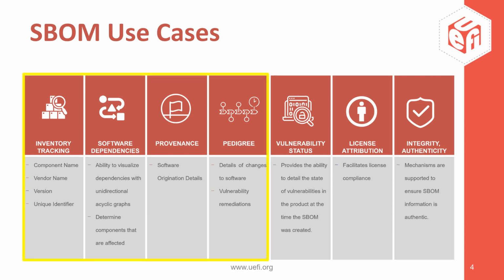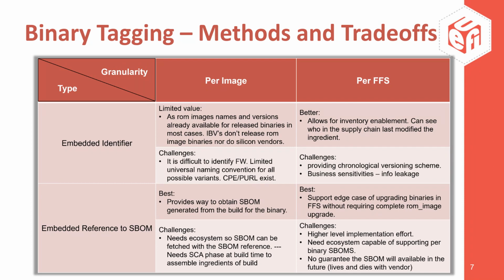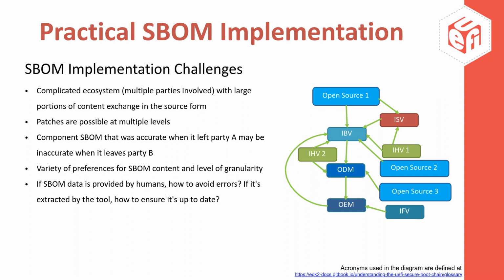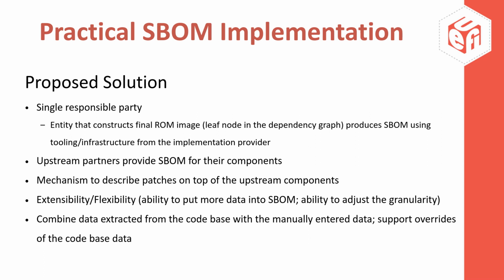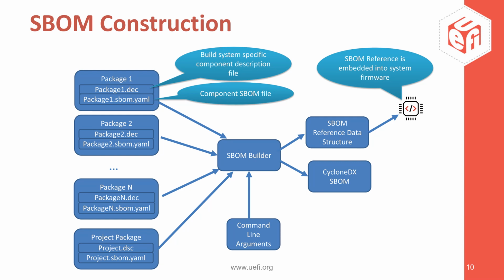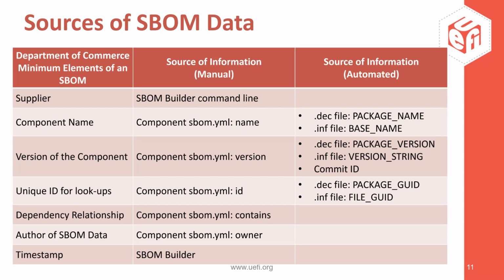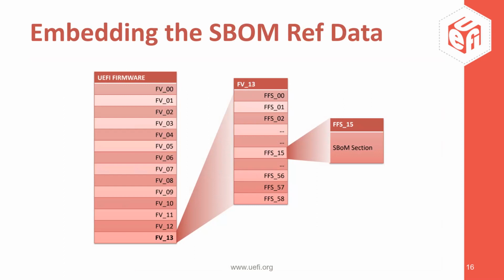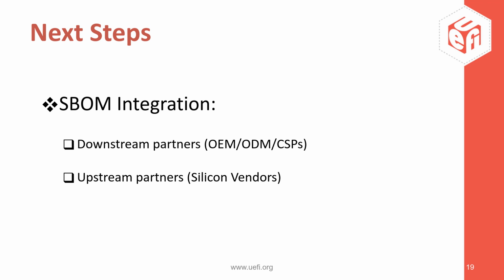UEFI Support for Software Bill of Materials (SBOM)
Traditionally, capturing a Software Bill of Materials (SBOM) for UEFI firmware has been seen as challenging. Some technical challenges include immutable blobs in the image (e.g., Intel FSP and CPU microcode). Other roadblocks are due to a process where IHVs contribute binary DXE objects to the ODM. Finally, some challenges are due to commercial issues where code might be licensed from the IBV but modified by the ODM.

This talk will focus on the following topics:

- How to include accurate SBOM metadata that is compliant with NTIA’s The Minimum Elements for a Software Bill of Materials (SBOM) guidelines in a UEFI firmware project?
- What edge conditions and use cases need to be considered when implementing SBOM?
- What approaches can enable extracting and consuming SBOM data from one supply chain partner to another?

The talk plans to address several industry-wide items necessary for a broader adoption of SBOM in the firmware ecosystem.